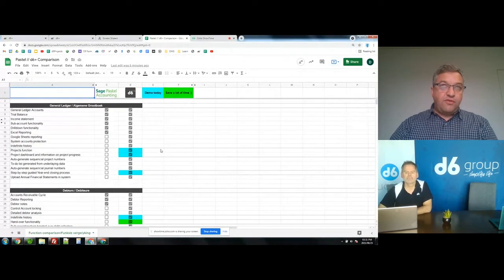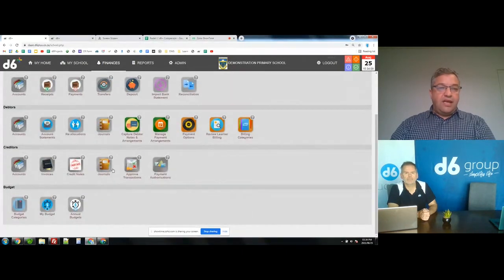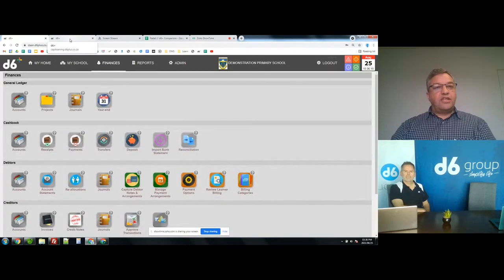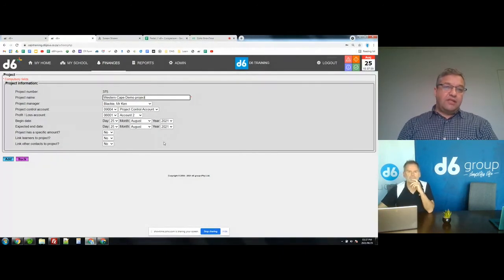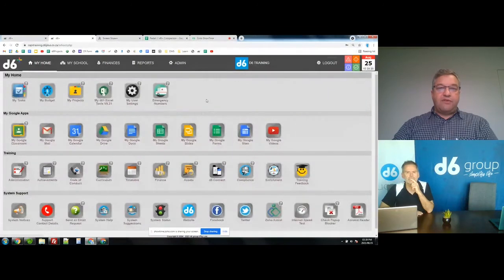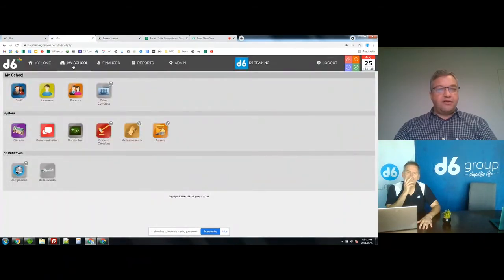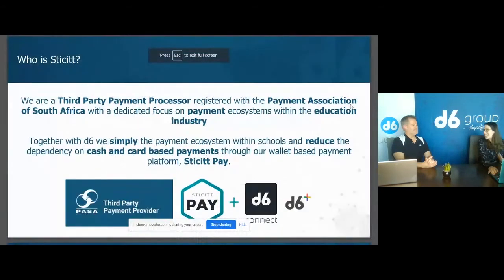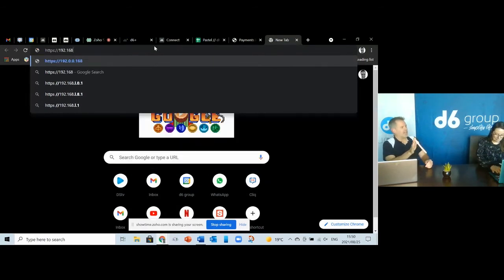English Online Webinar - Western Cape TechKnow Information Session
Free online session (25 August 2021).

A fun-filled info session, packed with all the necessary tools that you need to simplifylife. d6 will be discussing the Admin, Curriculum, Finance and Communication Modules and will gladly assist with any queries that you may have.

Let d6 take the administrative burdens off of your shoulders and give you time to do what you love - educating our youth to become the best they can be!